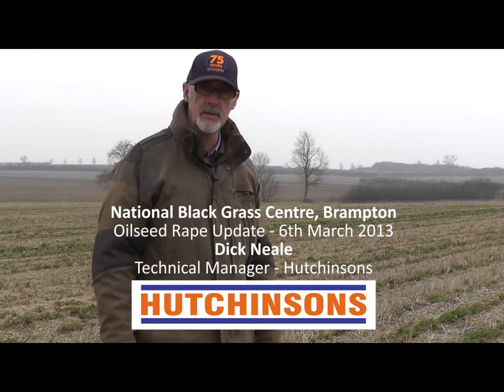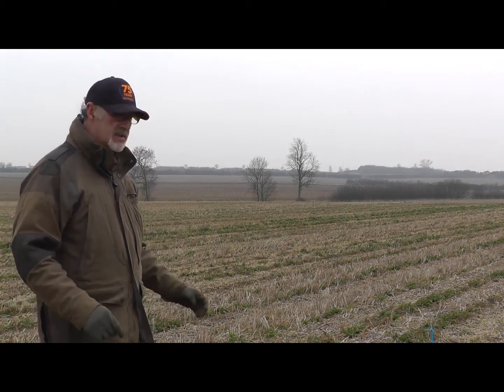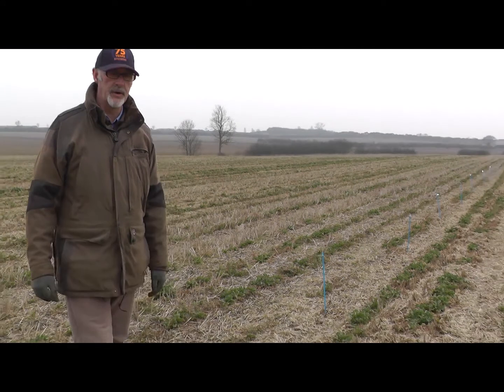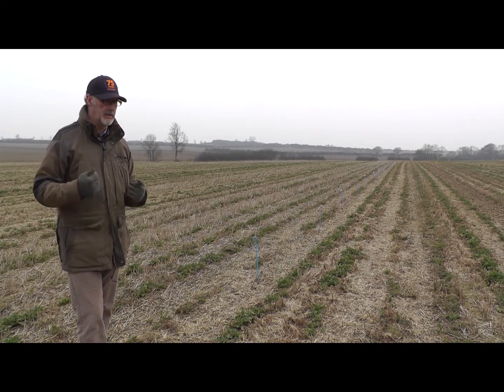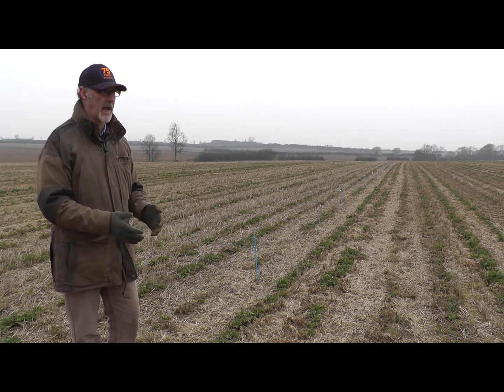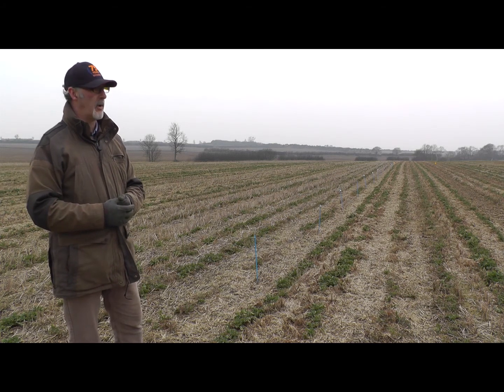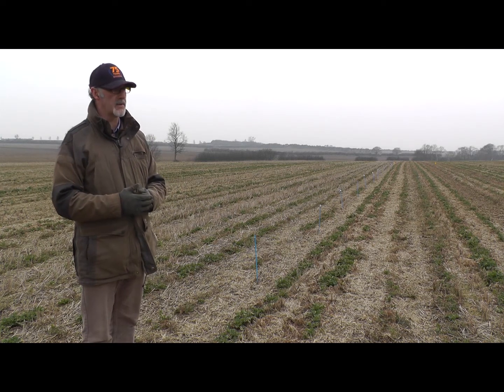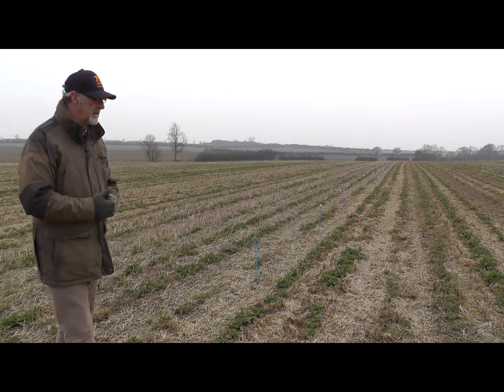Introduction to WOSR trials - Brampton 06/03/13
Crop Production